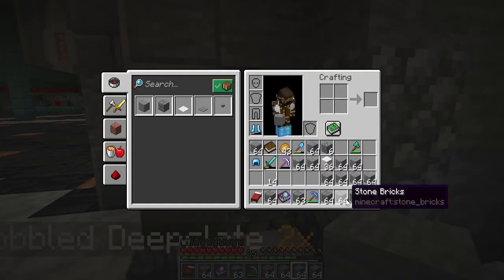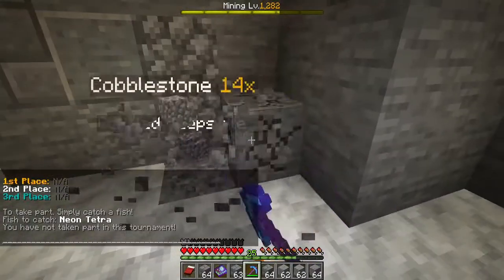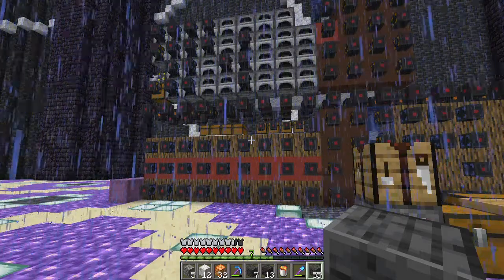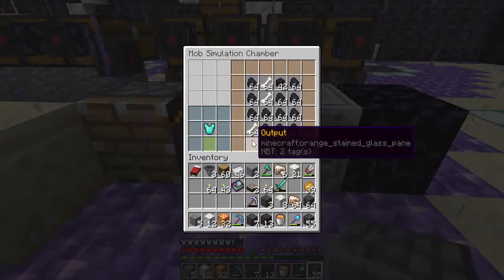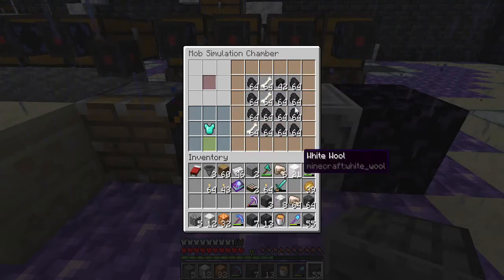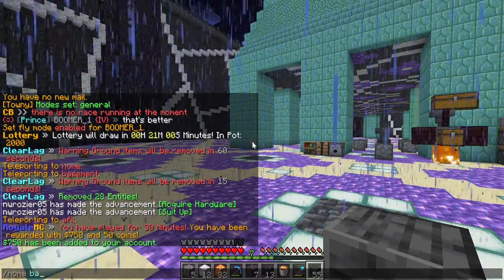Let's Play Survival - Boomer Style! Ep.#3 - Base designs done!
Welcome to this new series focusing on Survival in a Towny server. I am playing on the Royale-MC server. IP play.royale-mc.com. Today we reveal the floor designs, tunnels to the towers and final details.